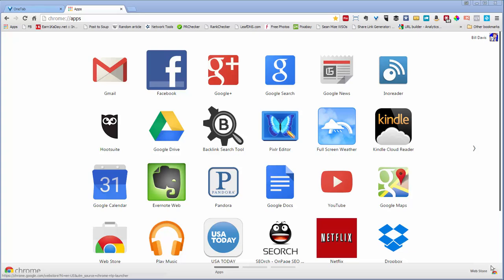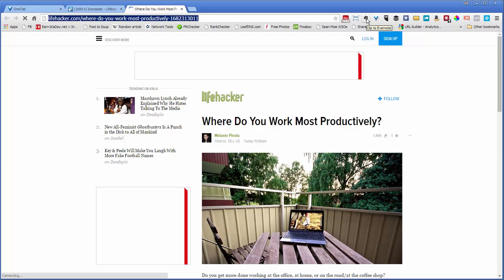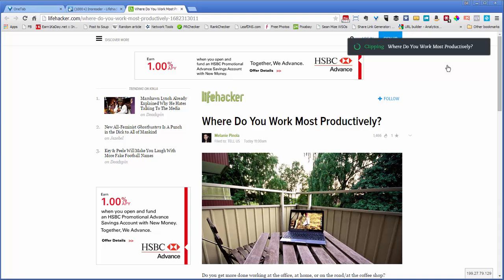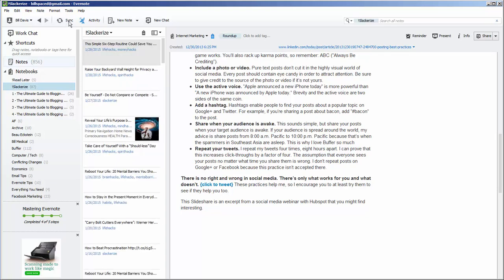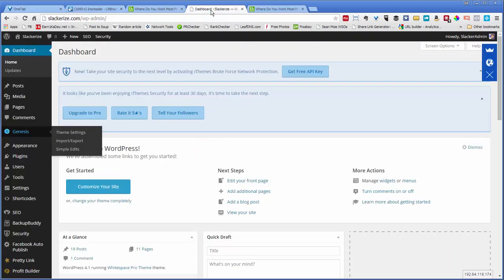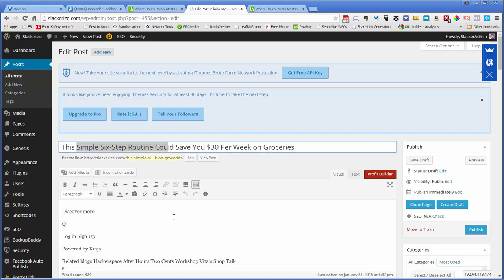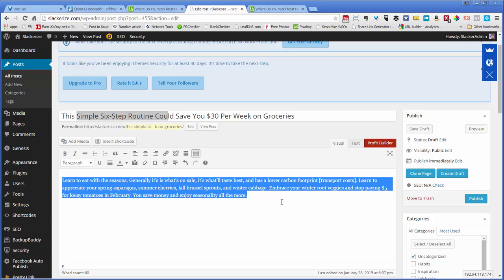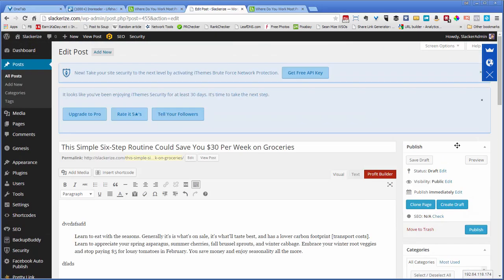Lean Content Curation Workflow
Many of the readers of this blog are writers, bloggers, content marketers, or some other type of person using and creating content, so that's why I'm writing this tip.

I use content creation and curation to "fill up" this site. Most of the stuff I post is curated content, probably in the order of 8 or 10 to 1 (curated versus created).

First off, let me explain what content curation is. I gave a talk a while back at a local Meetup about content curation. Here's my definition:

Finding, grouping, organizing, sharing, and elaborating on (i.e., editorializing) the best and most relevant content (articles, videos, pictures, tweets, songs, and other pieces of digital content) on a specific issue online.

There are 3 obstacles to overcome when you want to curate content.

--Finding content to curate
--Modifying and publishing curated content
--Promoting curated content

This hack deals specifically with #1 - finding good content to curate, as well as parts of #2 - specifically getting that curated content into an asset the you own and control (your blog).

Tools you need for content curation

This is my method, so take that for what it's worth. It's not "the best method" or "the only method" or an "unmodifiable method". It's just the one I use. I am 100% sure it will change over time. This is my version of "lean content curation".

--Sign up and configure Inoreader with RSS feeds you love about topics you want to curate.
--Get an Evernote account. Create some notebooks and tags. Install the Evernote Chrome extension.
--Zapier - not only do you need an account, but you need to set up a "zap" that "fires" when you post a specific tag to an Evernote clip...ugh, that's a lot of stuff. A future post will show how to do that.
--A WordPress blog
--Yoast's WordPress SEO plugin

I won't be covering how to sign up, set up, and use any of these services in this post. If you want to more, post a comment and I'll address it there.

The Slackerize Content Curation Method

--Open Inoreader. Go to the topic you want to find topics to curate.
--Open an article that looks interesting and read it.
--If it passes muster, "clip it" to Evernote with the specific tag you set up in Zapier as the aforementioned "zap".
--Zapier "polls" its zaps every few minutes (I don't remember the timeframe, but I do know that one of the benefits of a paid versus free Zapier account is the polling frequency). I don't worry about that because I only check the next step in the morning...so whatever is there is there and whatever isn't will be there tomorrow when I check back in again.
--Open up your WordPress blog post editor, go to Posts then All Posts and click the Edit button for the post you clipped in Step 3.
--Modify your post to suit your needs. Make sure you are adding in original content (your commentary), quote the original source where prudent, and add in a title that stands out and a meta description than compels a search user to click to your post.

That's it. It's really quite simple. Content curation, as opposed to content aggregation, is content that you have hand-picked to include for your readers' consumption. You add valuable commentary to the original post. In fact, your post should not include the entirety of the original post; rather, it should contain quotes from and references to the original article.